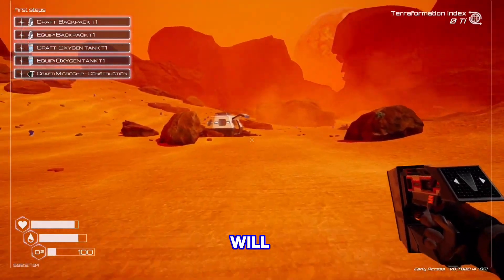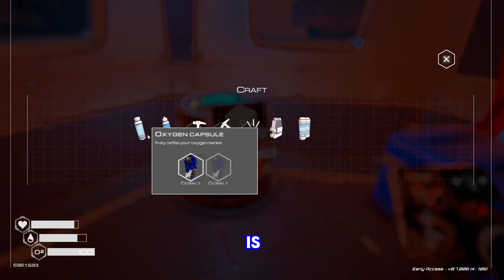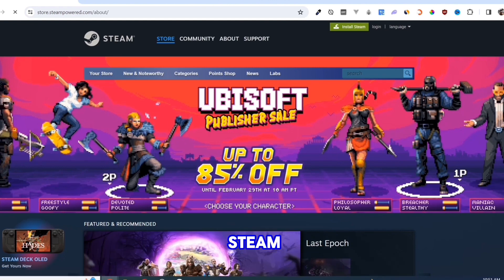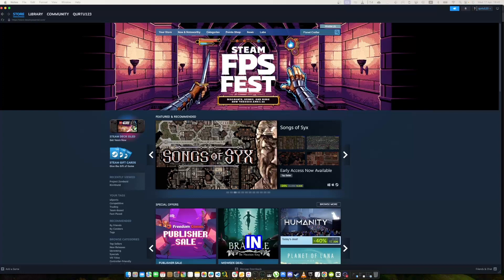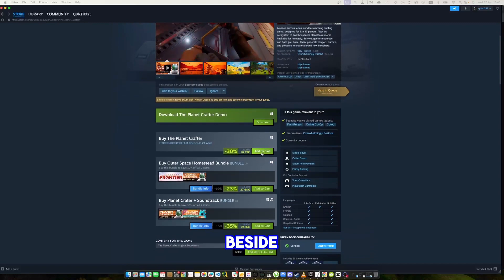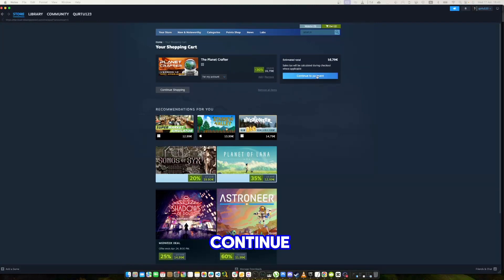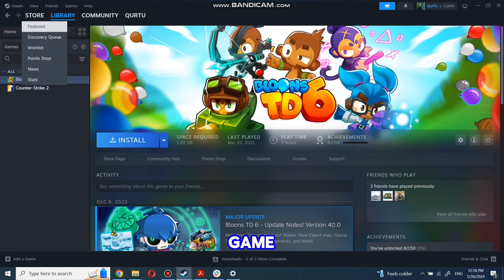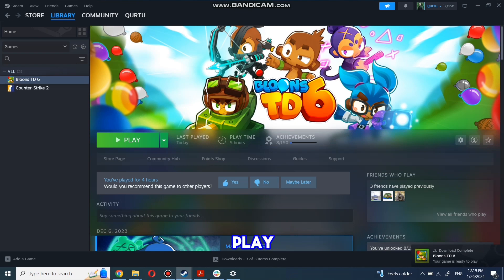How to Download The Planet Crafter (Simple Guide)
download & install the planet crafter. How to Download Planet Crafter for pc or laptop 2024. the planet crafter download guide for everybody.

Discover the boundless universe of Planet Crafter with our comprehensive download and installation guide! Whether you're a seasoned explorer or a curious newcomer, this tutorial has you covered. In this video, we'll provide step-by-step instructions on how to download and install Planet Crafter on your PC or laptop in 2024. From finding the right download source to navigating the installation process, we'll walk you through every step to ensure a seamless experience.